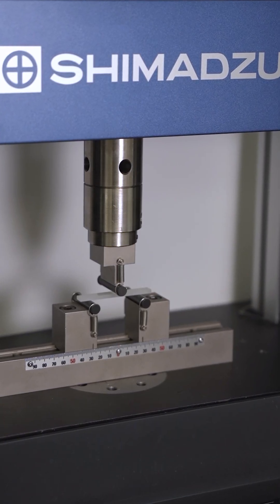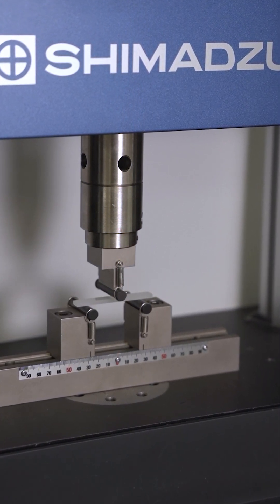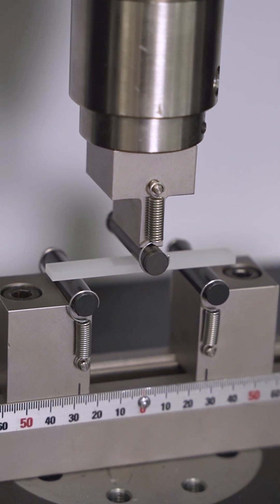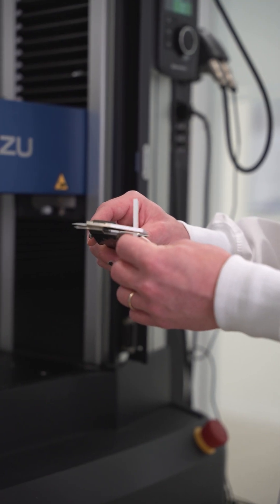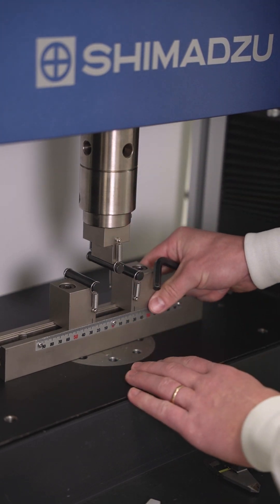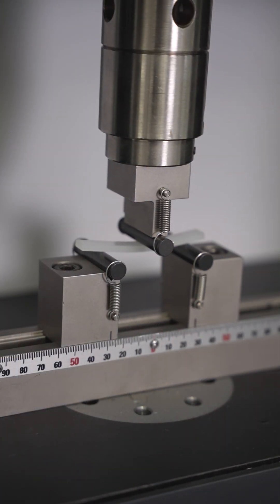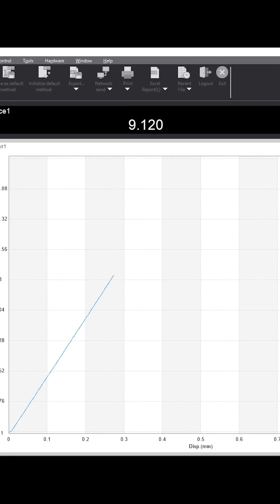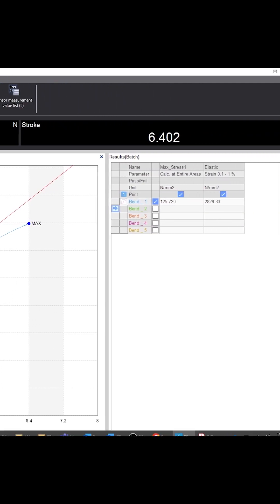ASTM D790 - Flexural Test of Plastics & Composites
ASTM D790 (Standard Test Methods for Flexural Properties of Unreinforced and Reinforced Plastics and Electrical Insulating Materials) specifies methods for determining the flexural properties (bending properties) of reinforced and unreinforced plastics and electrical insulation materials.

The standard includes some unique requirements that differ from the equivalent ISO and JIS standards, ISO 178 and JIS K 7171. For more information about ISO 178 and JIS K 7171, please click here.

Resin materials (plastics) are found in a wide variety of items used on a daily basis. Recently, plastics have started to be used as structural materials in transportation equipment, such as automobiles and aircraft, due to their strength and light-weight nature. In these applications, it is important to understand the mechanical strength properties of these plastics.